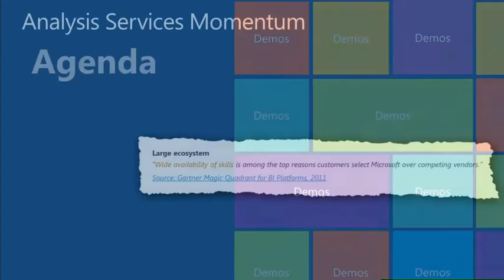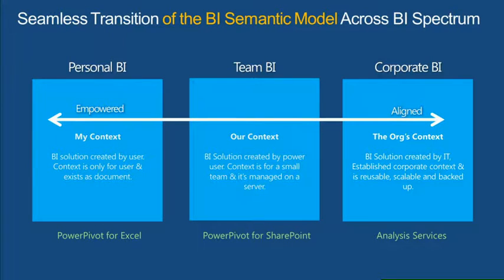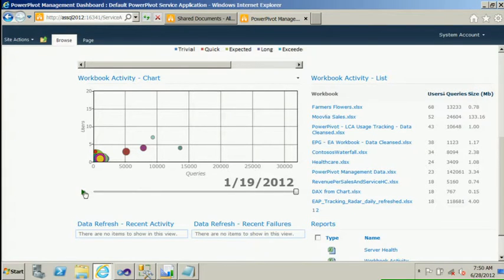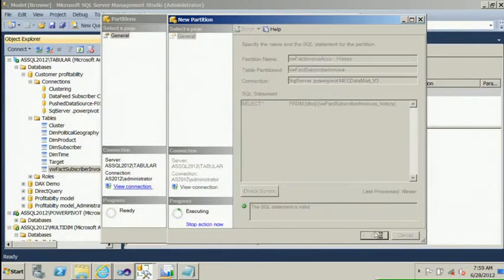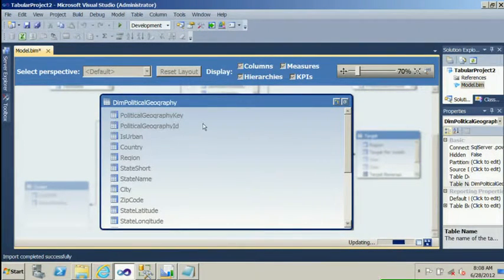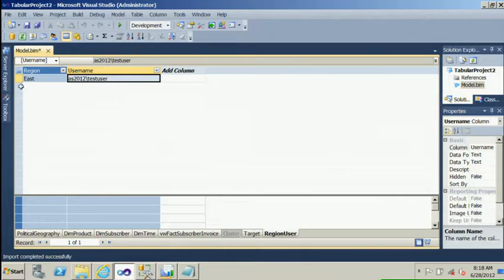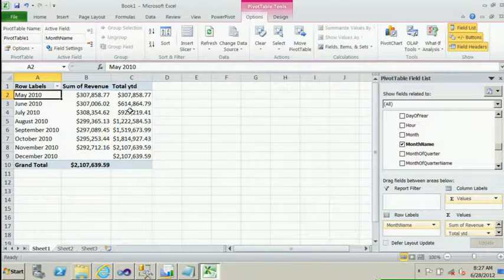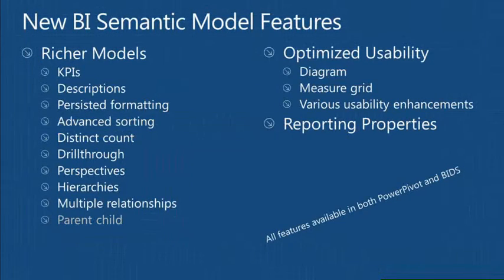TechEd Europe 2012 Developing and Managing a BI Semantic Model in Microsoft SQL Server 2012 Analysis